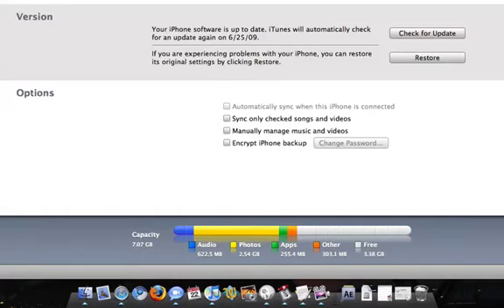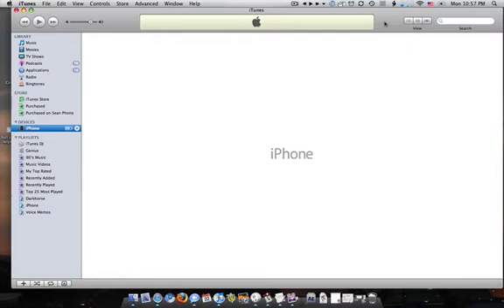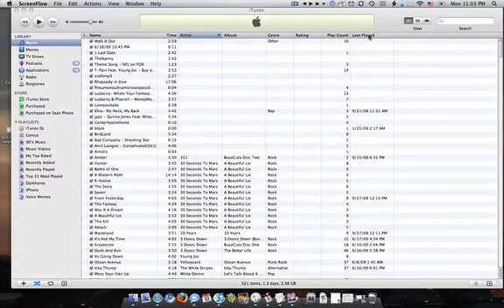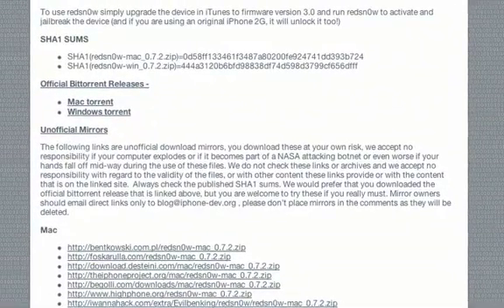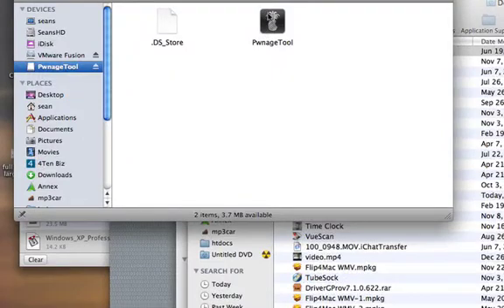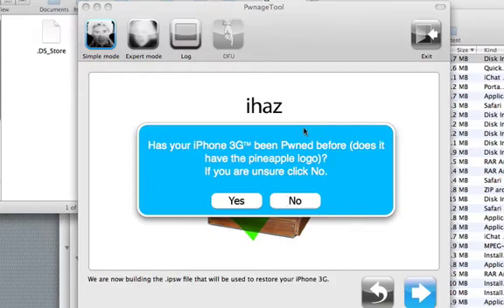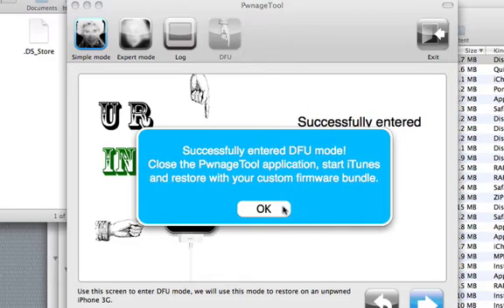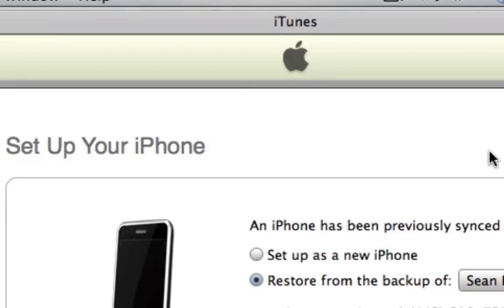iPhone 3.0 Restore/Upgrade and Jailbreak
I'll walk you though the steps to restore or upgrade your iPhone to the new 3.0 firmware as well as jailbreak it.

This is done on a mac but the steps are similar for PC, I hate PC.

There was supposed to be a part 2 for showing PDAnet but really all you do is download it from Cydia, connect it to your computer and your good to go, its that easy to get thethered internet.  One time $29 after 15 days, totally worth it.